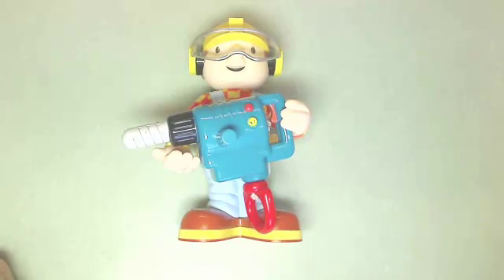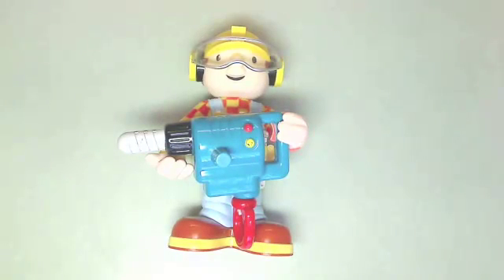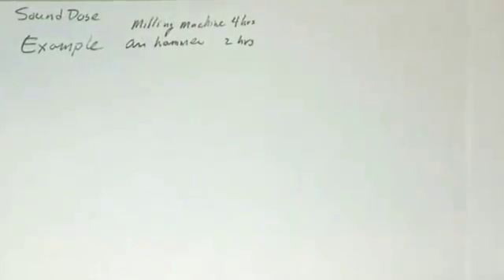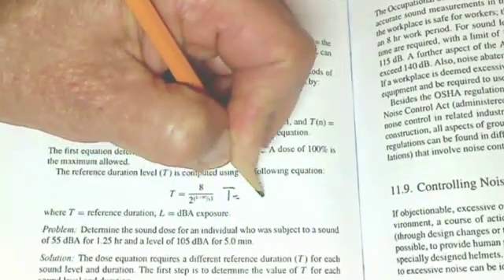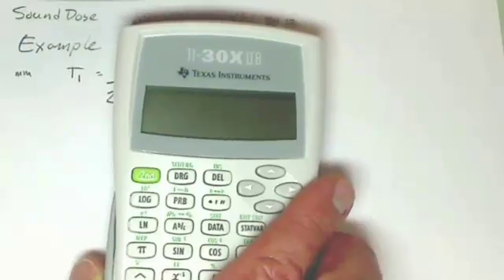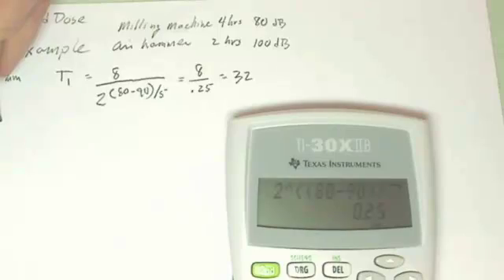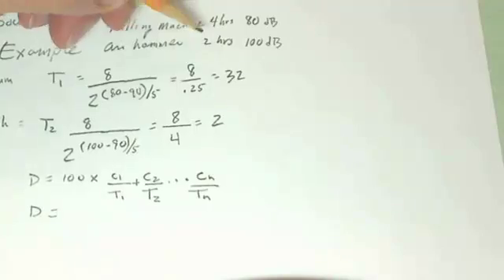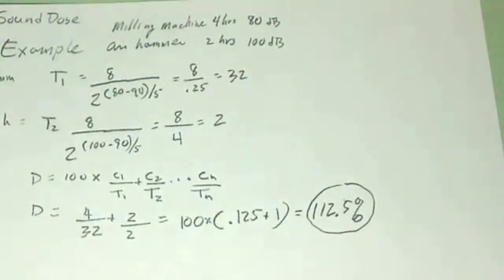Calculating Sound Exposure (Sound Dose)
A component from a class (ASM 301) at the University of Arizona. An example problem is worked out to calculate a sound dose for worker protection. Simplified example with calculator use shown. By Stephen Poe